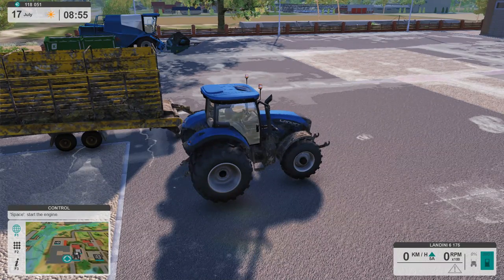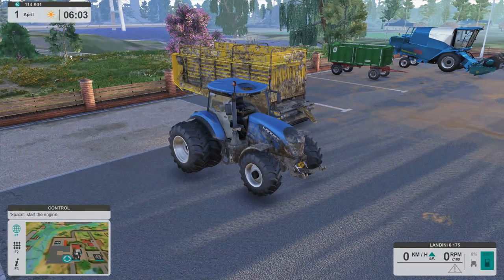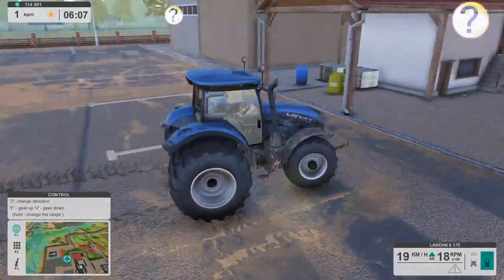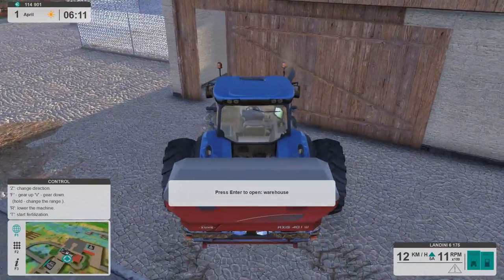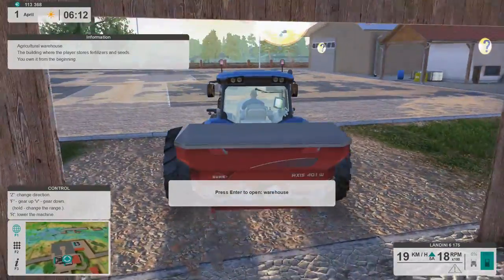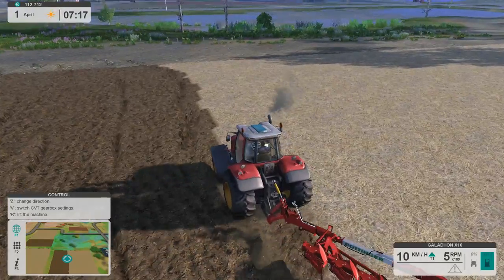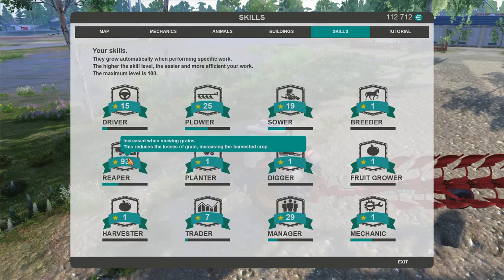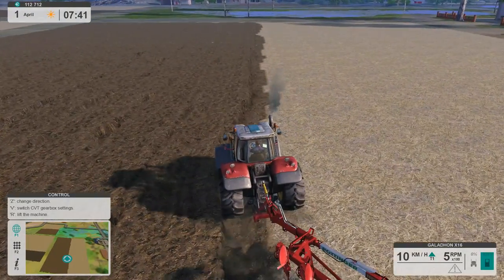Farm Expert 2017 E13 - Plowing with the New Tractor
Farm Expert 2017 is a comprehensive farm simulator with advanced soil physics and machine driving realistic model. Play in an enormous open world, repair the licensed machines in your backyard workshop, grow animals, cultivate fields, harvest orchards and take care of plants in the greenhouses.